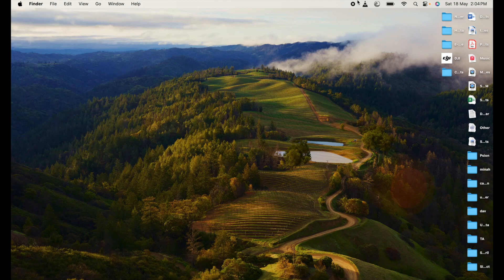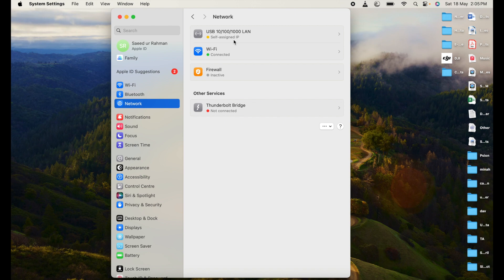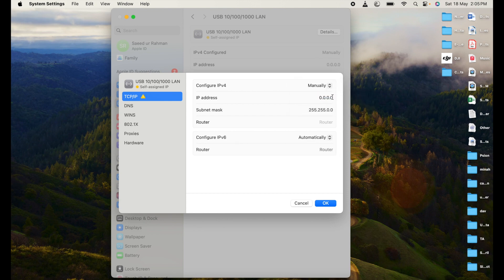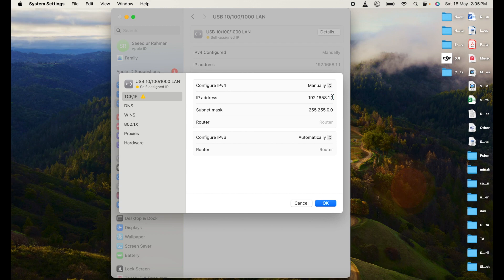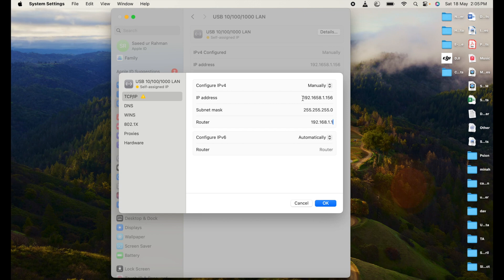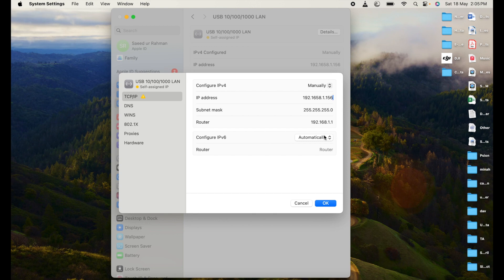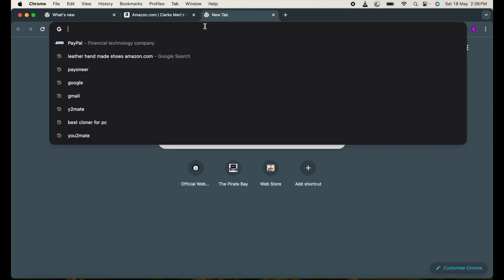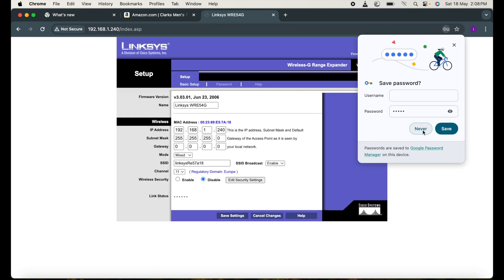Change IP Address in a MacBook Pro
How to assign static IP for a MacBook in macOS Sonoma, you can access your wifi devices by using this method you have to have the wifi IP Address.